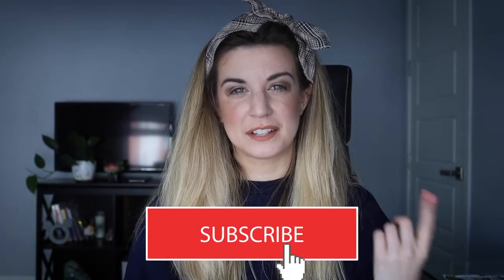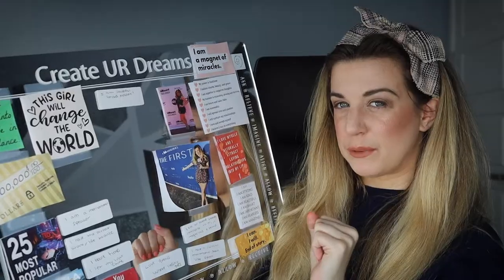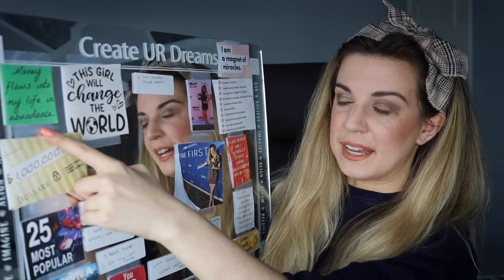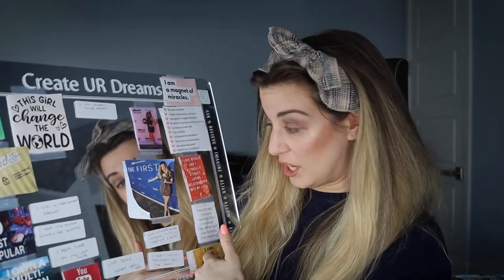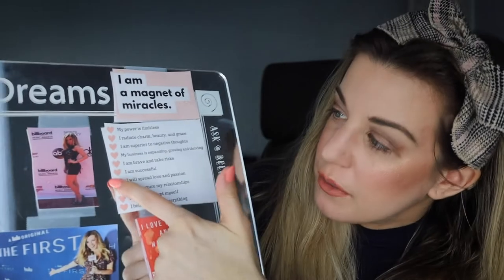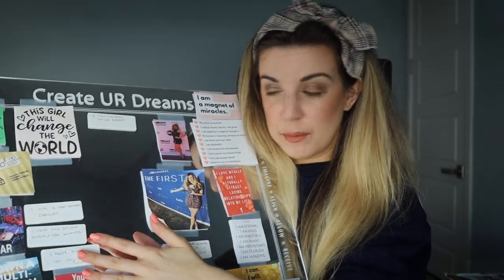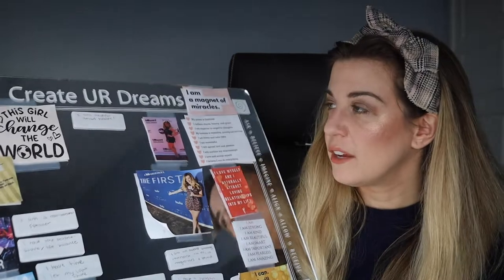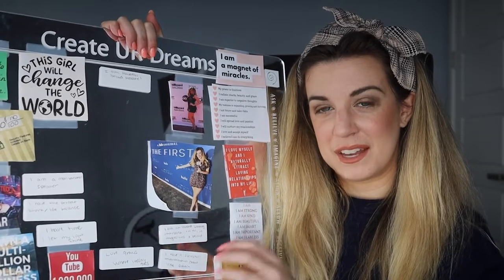1 Month Update Mirror Technique Manifestation Update using Affirmations | Law Of Attraction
Creator of the Mirror Board Technique (and inspiration for this video) Marcy Neumann The HeartShift Coach check her out

Her mirror boards are out of stock but I will share when she next has a product out for you, they are amazing!

The mirror technique has been around for decades. It was created in 1948 by Claude M. Bristol and written about in his book The Magic of Believing. It's all about looking in a mirror and speaking affirmations to yourself as a form of manifestation. More recently the process was updated and magnified  by Manifestation Coach Marcy Neumann. She found that if we turn our mirror into a vision board we can manifest 10x faster!

Ever since The Secret came out, I've been fascinated with manifestation, and learning just how much your thoughts affect what you bring into your life!
You can create your DREAM LIFE if you become aware of the law of attraction! The ability to manifest is always there, but like electricity you need to plug in!

Recently I made a video about my vision board six month update success story and I had noticed I am stuck in a negative mindset! Having negative thoughts creates negative intention and puts blocks on our ability to manifest our dream life!  I did some research and came across the mirror technique for manifestation.

Mirror work is similar to the concept of affirmations & vision boards except instead of putting it on paper, you put it on a mirror. You can take images and affirmations and tape them straight on. This is visualization on steroids! Why? Because, as you are looking at your goals the  mirror reflects you! Therefore you are literally seeing yourself doing those very things.

If you want to manifest money, a relationship, positive thinking or even manifest while you sleep watch this video and do mirror work with me!

WATCH all of my vision board and law of attraction success stories

WATCH inspiring interviews, check out my YouTube playlist on that exact topic

WATCH my vlogs of my vision board coming true in real life

About me:

Hello there! I’m Lindsay Hoffman and I’m so excited you want to get to know mea little better. I started this channel because I’ve  always felt my life purpose is to inspire others to be happy and believe in themselves. I want to share with you my experiences because if I can do it, so can you!

I’m a Chicago native now based in Los Angeles & I studied broadcast  journalism at Arizona State University. Today I’m an entertainment reporter & host and a Motivational + lifestyle blogger/Vlogger. I also have my own company LBH Media where I produce influencer events.

As a reporter/host my work has been featured in: InTouch Weekly, Life & Style Magazine, Closer Weekly, Fab TV, The Red Carpet Report, Focus TV Network & more! From court cases to red-carpets, I’ve broke national best-selling cover stories and covered all major events such as: The Oscars, Emmys and Grammys. I’ve  interviewed high profile celebrities from Oprah to George Clooney and I love sharing behind the scenes with you on my blog and some motivational interviews!

I have a show called DOSEOFBLISS produced by Focus TV Network and you can watch it on my channel!

Hope my channel inspires you and changes your life for the better.